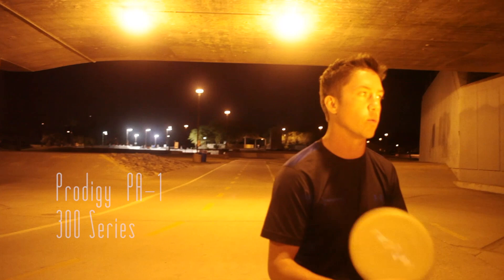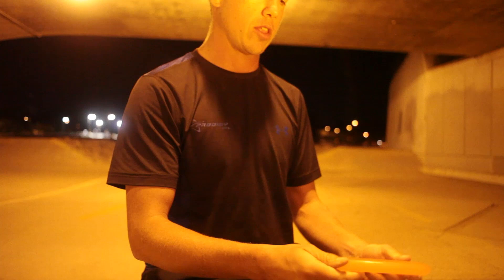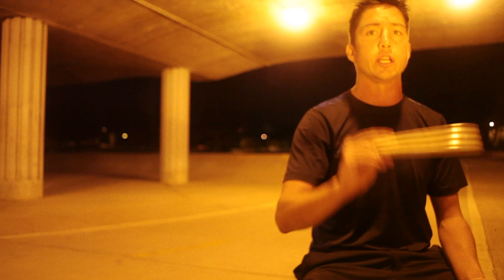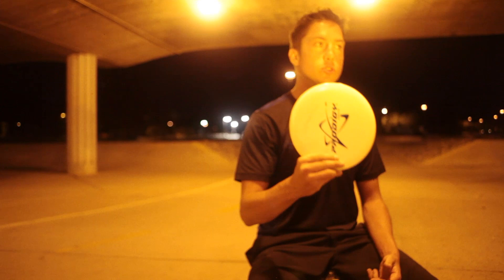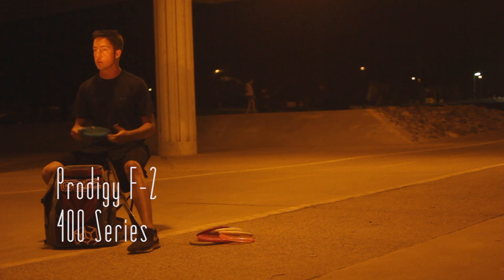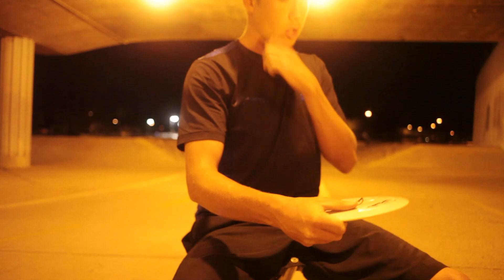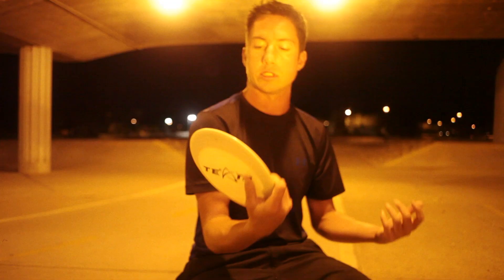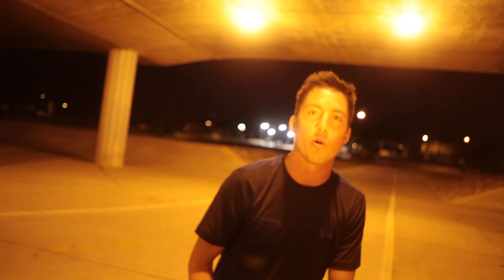Paul Ulibarri | In The Bag | 2013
Paul goes through his bag and talks about some of his favorite discs from the 2013 Prodigy line-up. Watch in HD!

Produced by Light Science Productions
Shot and edited by Tyler Cox and Kevin Walker